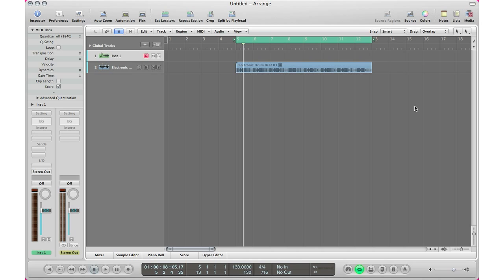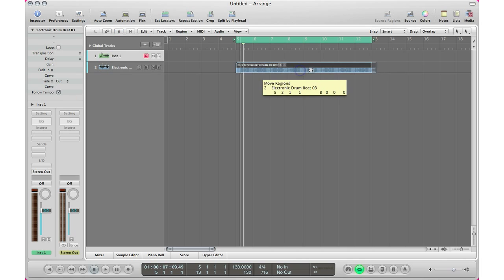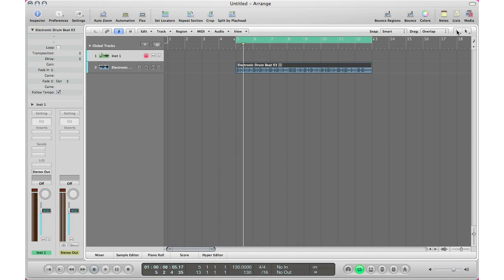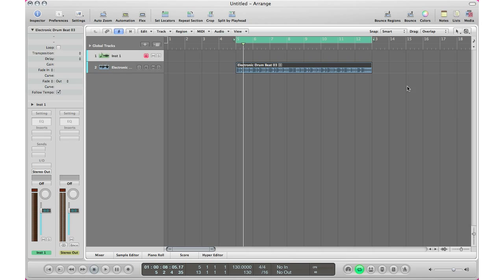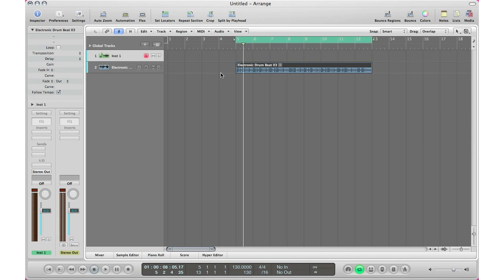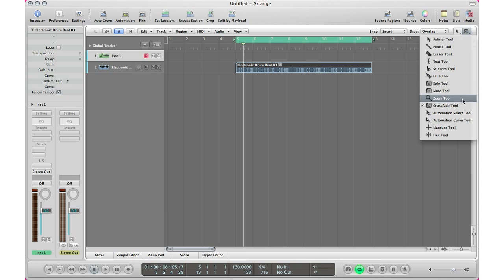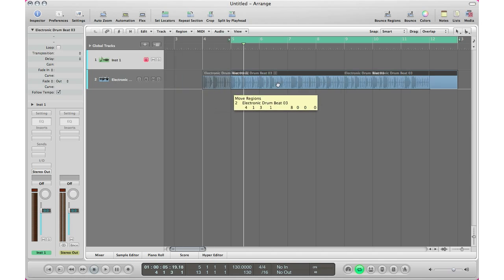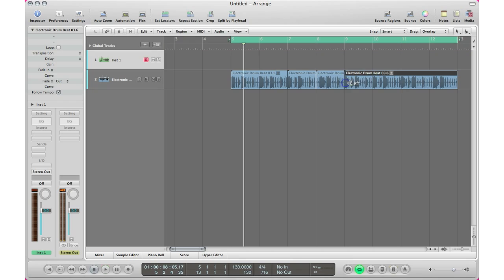Logic Pro: Working with 2 Accessible Tools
Hey everyone,

Todays quick tip will help you editing go much faster by using two tools with one mouse at a time.